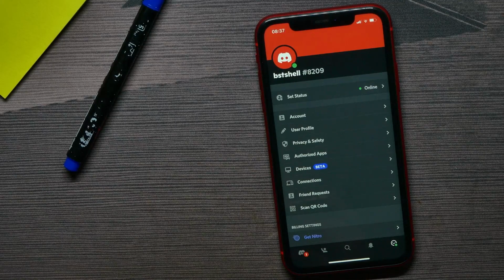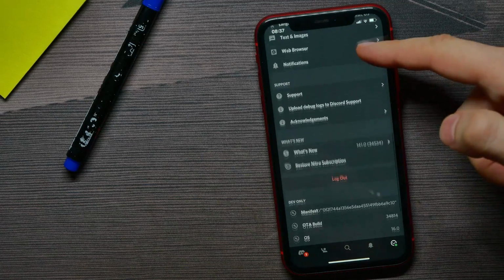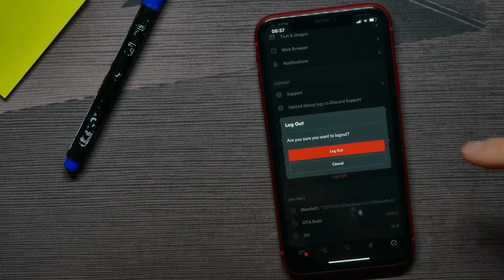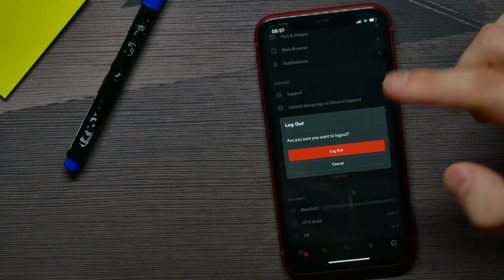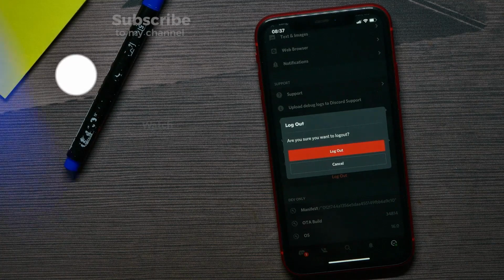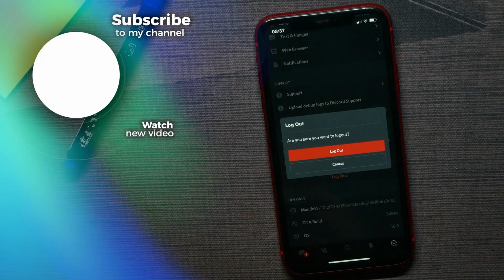How to Switch Accounts on Discord Mobile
In this video i show simple way How to Switch Accounts on Discord Mobile